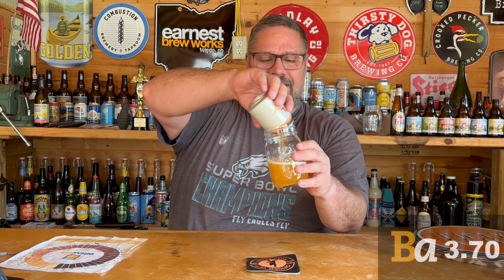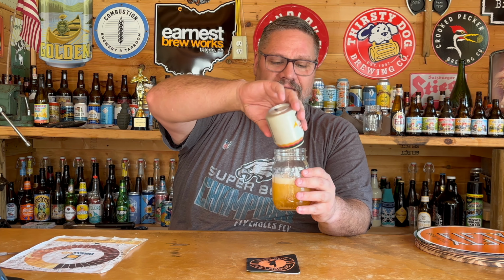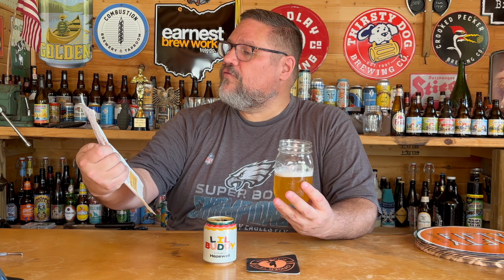Is a 12 oz. Beer too Big for your Tiny Hands? Lil Buddy, Hopewell Brewing Co., Chicago, Illinois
Beer Review 745: Lil Buddy, Hopewell Brewing Co., Chicago, Illinois.
Acquired: ‪‪‪‪@gingeryetiroadbeers

Check out:
Ginger Yeti Road Beers: ‪@gingeryetiroadbeers‬

Untappd: ABeerADayWithTK
Facebook: A Beer A Day With TK

00:00 Discussion
01:30 The Pour
01:53 The Nose
02:49 Drink Your Beer!
04:19 Rating

A big thank you  to The Ginger Yeti for sharing this fun sized (8 oz.) lager with me.  This one comes in at 4.2% ABV and it poured a nice golden color with a frothy white head. The nose was bready and slightly sweet. This had a decent medium body and was a really nice, sessionable lager. I got light bready malt, some grassy notes, and a nice little bit of bitterness at the end. This is a great lager and I wish I had a 16 oz can of it!